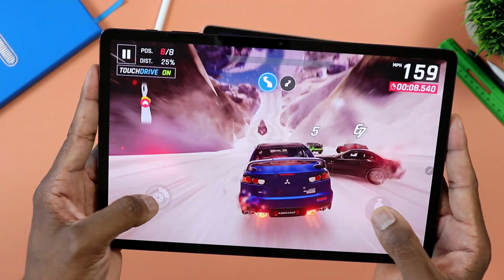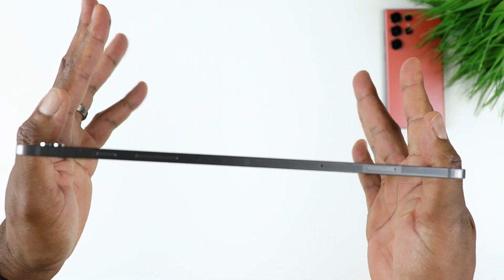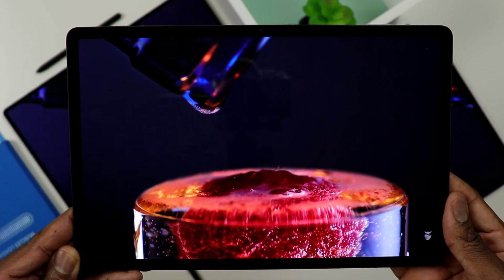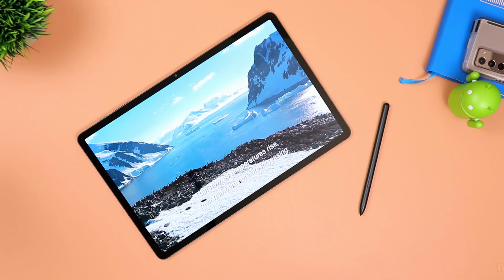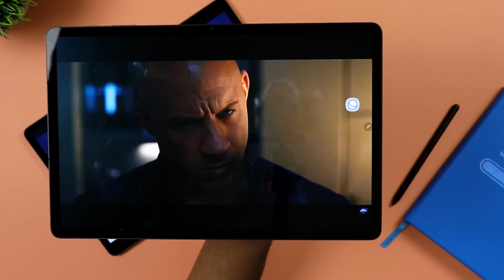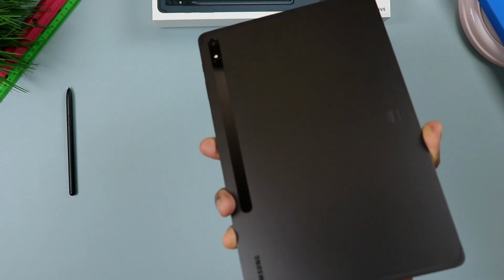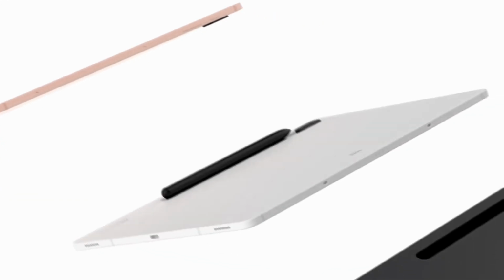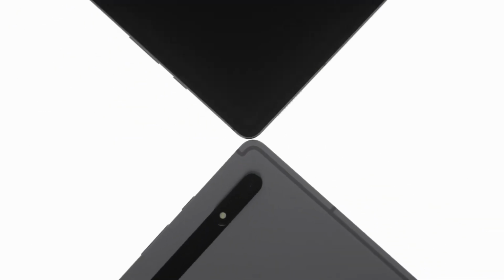Galaxy Tab S8 PLUS | The ANSWER To Your Question - Go Now!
galaxy tab s8 plus
In this video we take a look back at the Samsung Galaxy Tab S8 PLUS, and not only answer the questions that some of you asked me, but we also explore the best deals currently available on this beast of the Galaxy Tab S8 PLUS. The links in the description take you directly to the best deals you can find on the galaxy tab s8 plus at the time of shooting and uploading of this video.